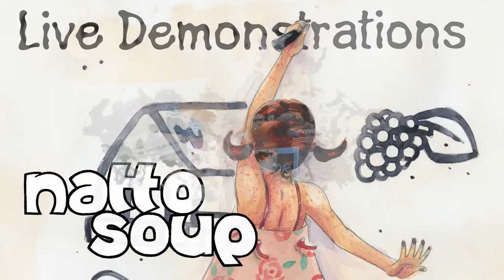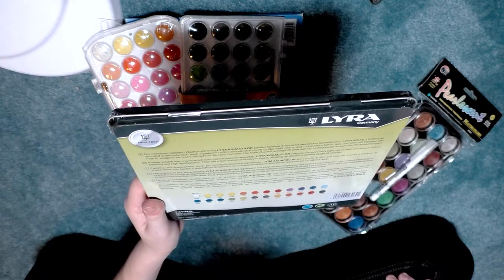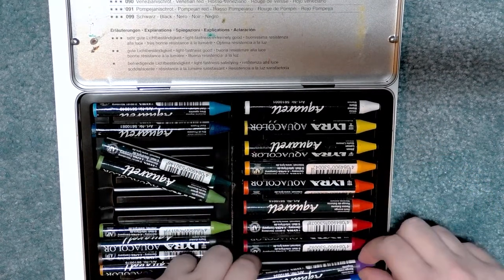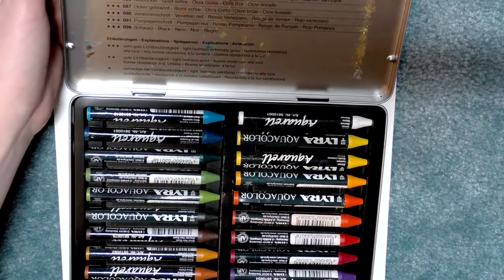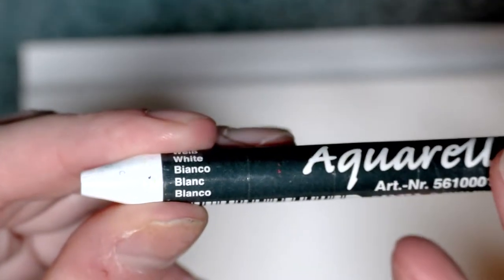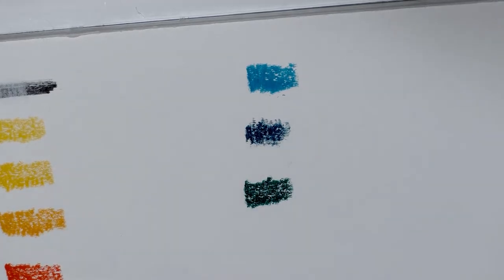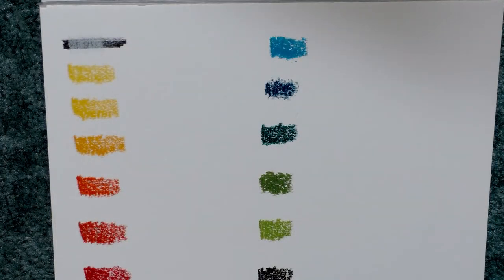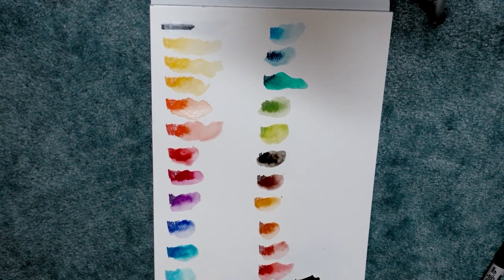Lyra Aquacolor Watercolor Crayons Unbox and Swatch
Today we're taking a look at Lyra's Watercolor Crayons!